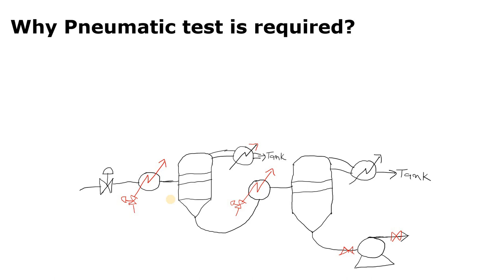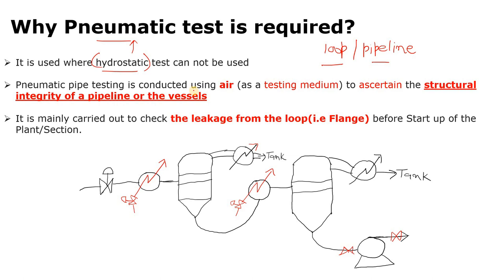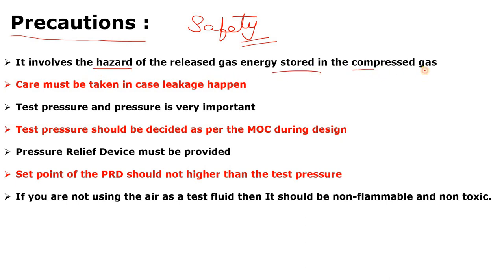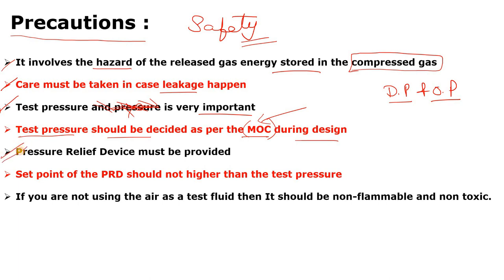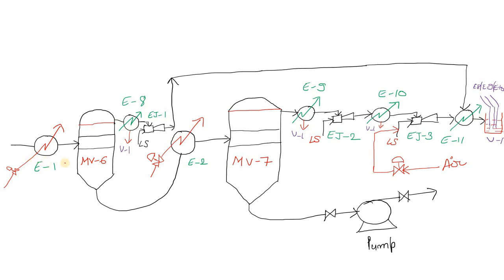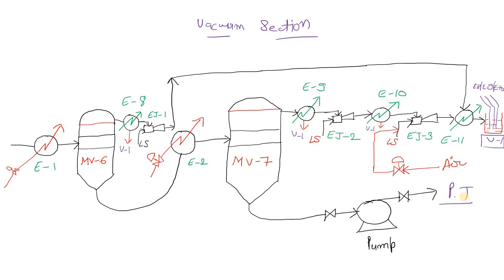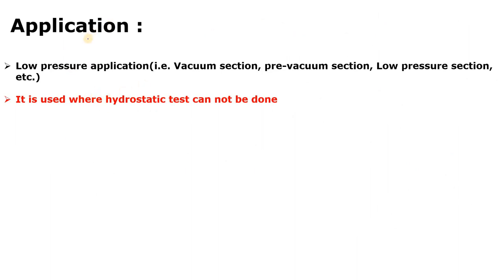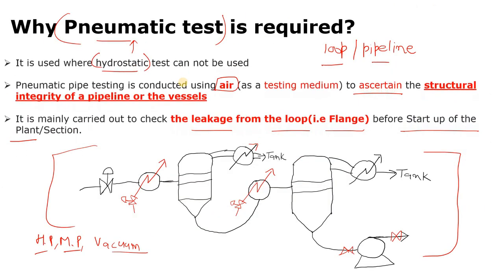Pneumatic test | How is pneumatic test done? | Why do we do pneumatic testing?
Pneumatic test
How is pneumatic test done?
Why do we do pneumatic testing?
What is the difference between hydrotest and pneumatic test?
What does pneumatic pressure mean?
what is pneumatic testing and why is it required
pneumatic testing of piping system
procedure for pneumatic testing
precautions while pneumatic testing
what is pneumatic testing